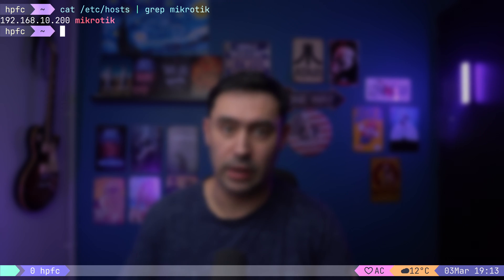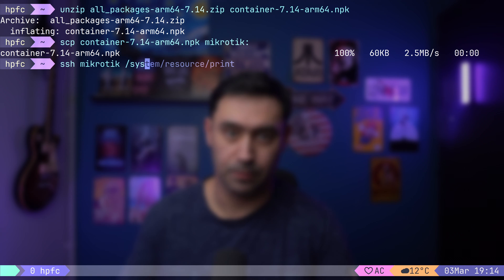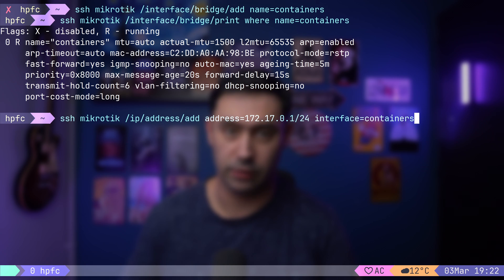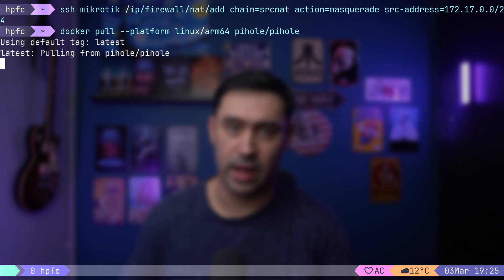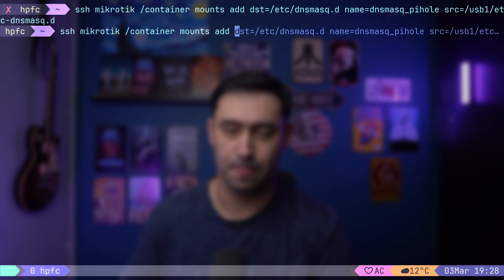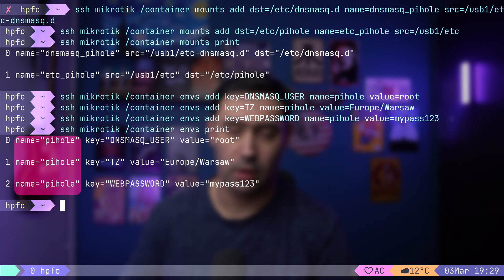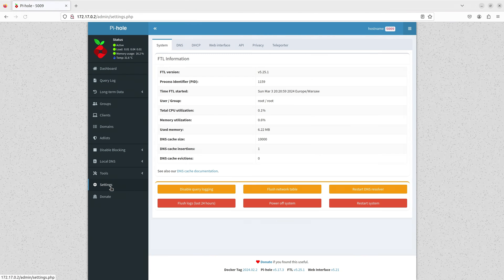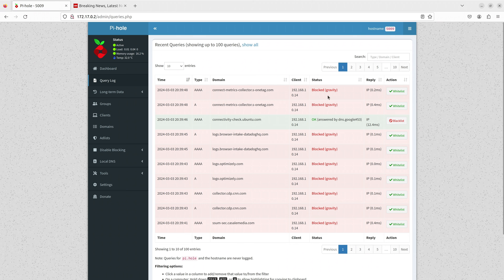MikroTik RouterOS 7: Using Containers for Pi-Hole (Step-by-Step Guide)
Tired of seeing ads on all your devices? This video will show you how to easily install Pi-hole on your MikroTik router as a container, blocking ads network-wide for all your connected devices, phones, tablets, and more!

In this video, you will learn:

What Pi-hole is and how it works
How to prepare your MikroTik router for Docker containers
Step-by-step guide to installing Pi-hole as a container
Bonus: Basic configuration and access to the Pi-hole web interface
This video is perfect for:

Network enthusiasts looking to improve their network experience
Anyone who wants to block ads on all their devices
MikroTik users who want to learn how to use Docker containers
By the end of this video, you'll have a fully functional Pi-hole running on your MikroTik router, blocking ads and saving you bandwidth!

00:00 Introduction
01:19 Prerequisites
02:08 Enabling container support
04:11 Setting up networking
05:17 Container image
06:19 Configuration
07:32 Starting the container

Commands:
/system/package/update/download
/system/resource/print
unzip all_packages-arm64-7.14.zip container-7.14-arm64.npk
scp container-7.14-arm64.npk mikrotik:
/system/reboot
/system/device-mode/update container=yes
/interface/bridge/add name=containers
/interface/bridge/print where name=containers
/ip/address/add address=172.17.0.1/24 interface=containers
/ip/address/print where interface=containers
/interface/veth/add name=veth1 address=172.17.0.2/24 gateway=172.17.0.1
/interface/veth/print where name=veth1
/interface/bridge/port add bridge=containers interface=veth1
/interface/bridge/port/print where bridge=containers
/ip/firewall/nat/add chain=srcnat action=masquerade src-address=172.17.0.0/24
docker pull --platform linux/arm64 pihole/pihole
docker image ls | grep pihole
docker save -o pihole.tar pihole/pihole
/disk/print
sftp mikrotik
cd usb1/
mkdir images
cd images
pwd
put pihole.tar
Ctrl+D
/container mounts add dst=/etc/pihole name=etc_pihole src=/usb1/etc
/container mounts add dst=/etc/dnsmasq.d name=dnsmasq_pihole src=/usb1/etc-dnsmasq.d
/container mounts print
/container envs add key=DNSMASQ_USER name=pihole value=root
/container envs add key=TZ name=pihole value=Europe/Warsaw
/container envs add key=WEBPASSWORD name=pihole value=mypass123
/container envs print
/container/add file=usb1/images/pihole.tar envlist=pihole interface=veth1 logging=yes mounts=etc_pihole,dnsmasq_pihole root-dir=usb1/pihole start-on-boot=yes
/container/print
/container/start 0
/container/print